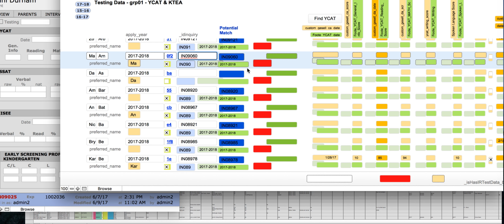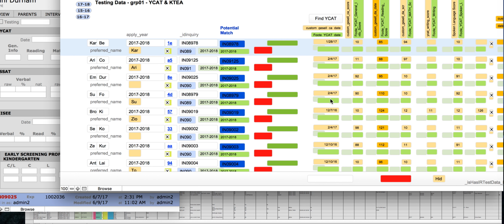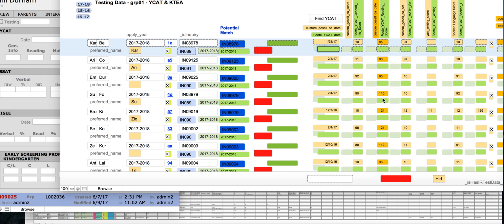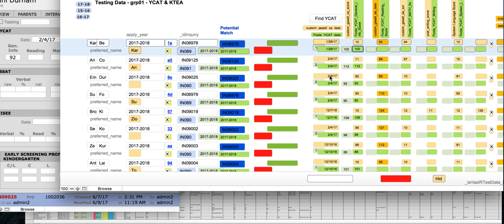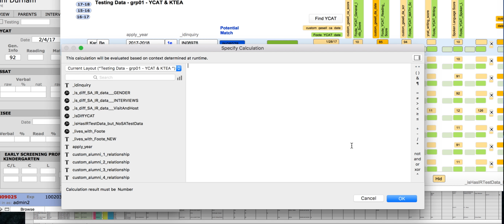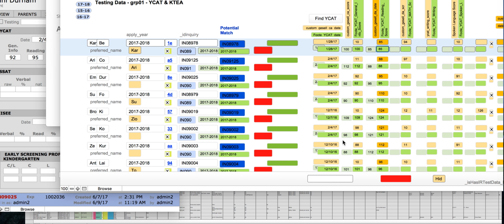Applicant Testing Data Transfer Tool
Applicant Testing Data -   Data Transfer Tool - Build in FilemakerPro